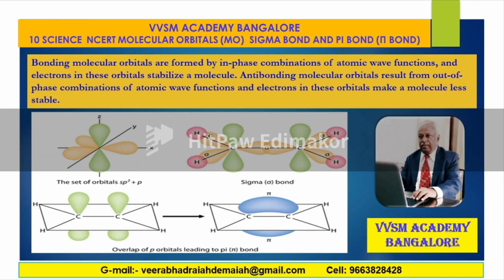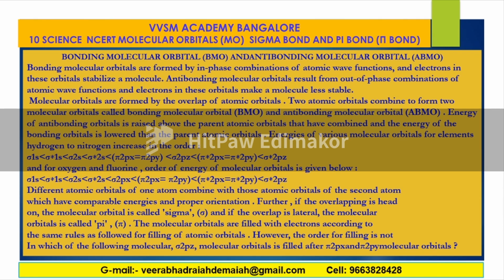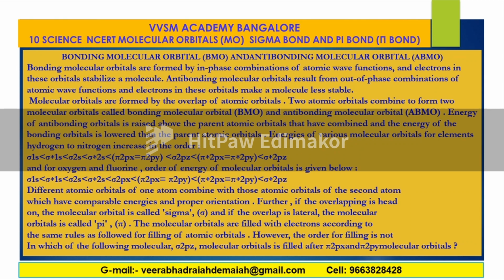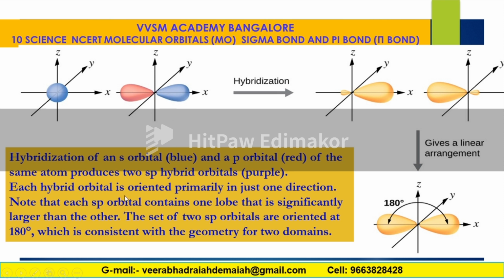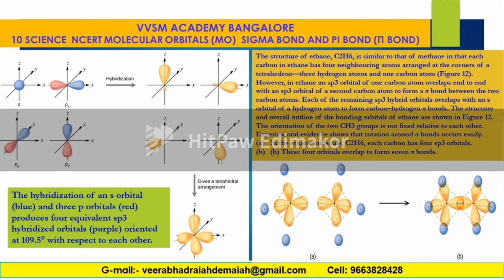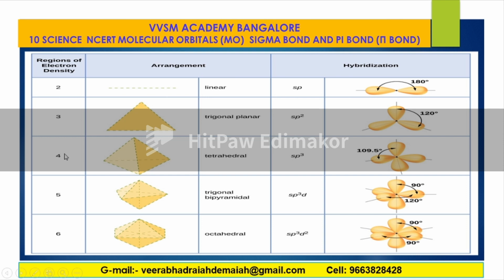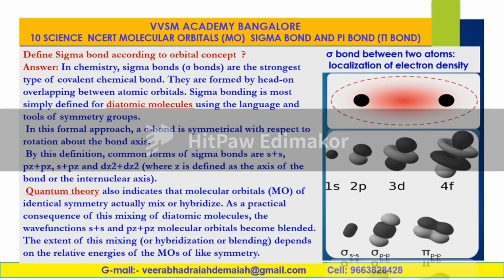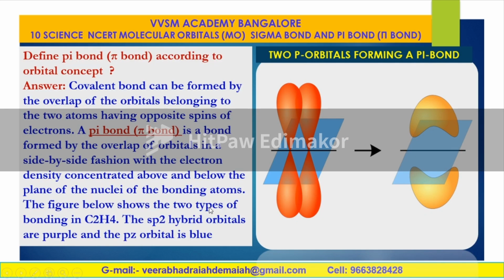VVSMA CHEMISTRY Sigma and Pi Bond